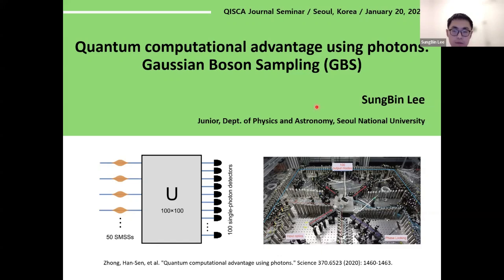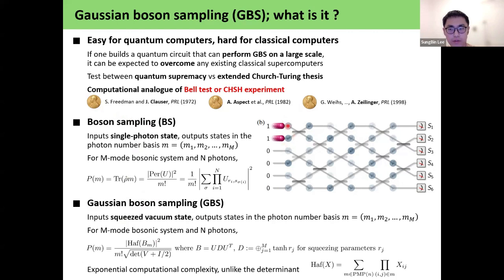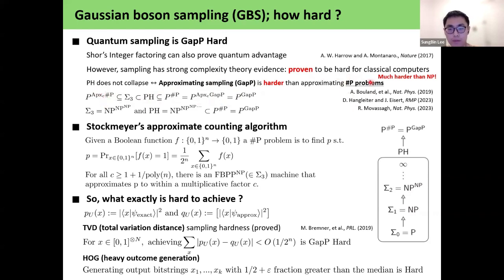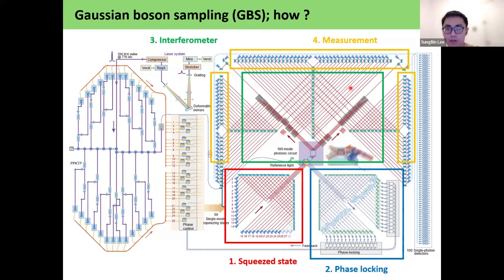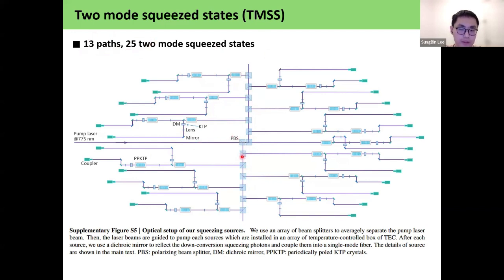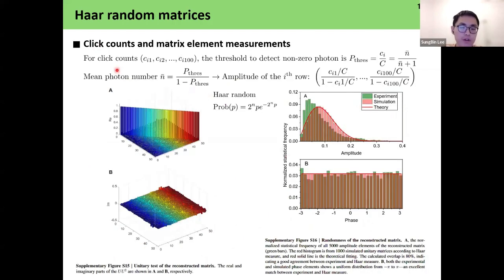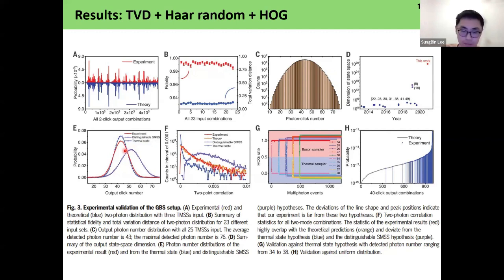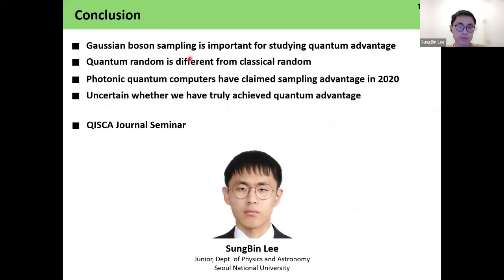[QISCA Joint Seminar] 250120 Quantum computational advantage & Boson sampling by Sungbin Lee(SQRT)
QISCA Joint Seminar 2024 Winter - January 20th

Quantum computational advantage and Gaussian boson sampling

Presentation by Sungbin Lee (이성빈)

Main Reference is

Zhong, Han-Sen, et al. "Quantum computational advantage using photons." Science 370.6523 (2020): 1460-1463.